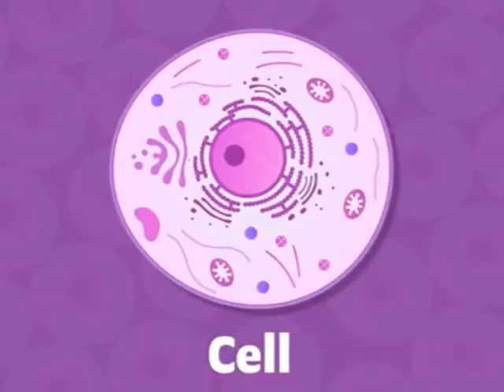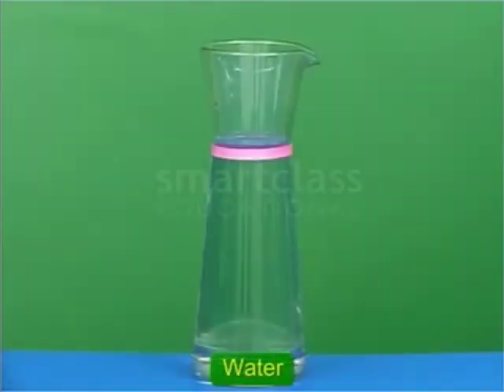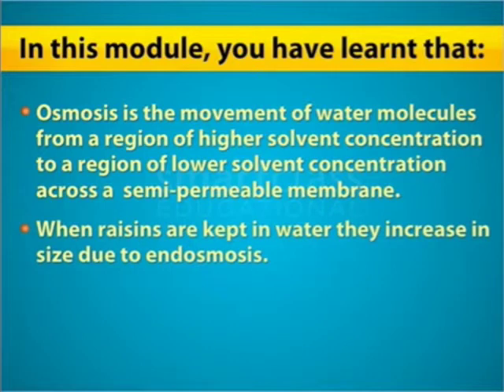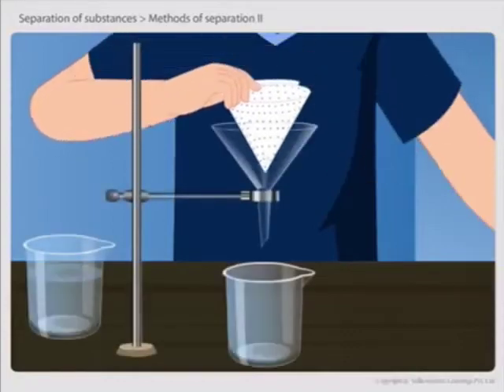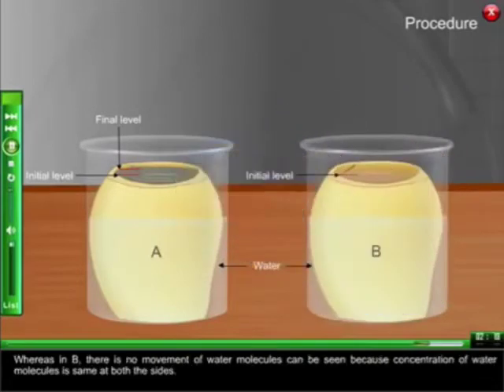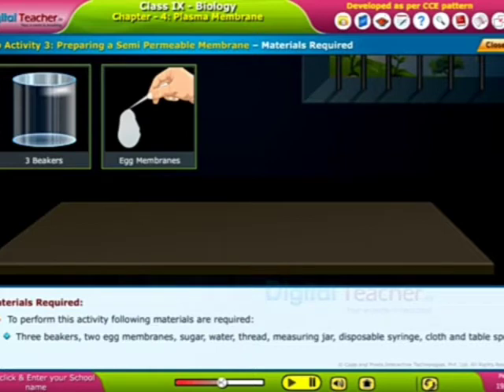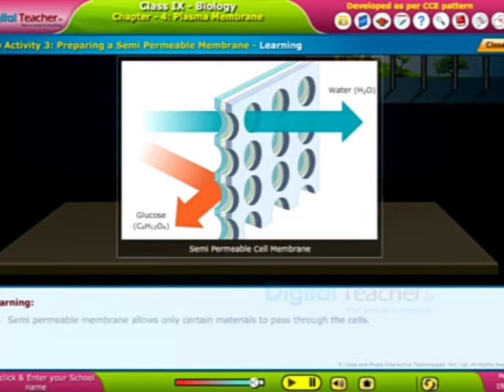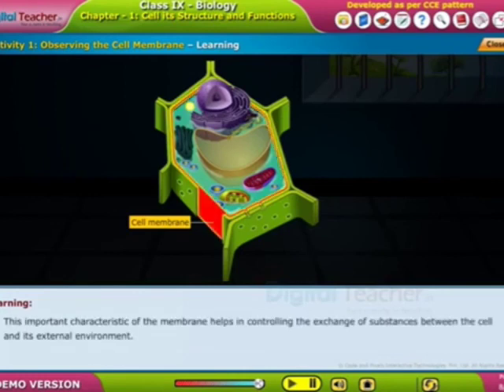Plasmamembrane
9th class